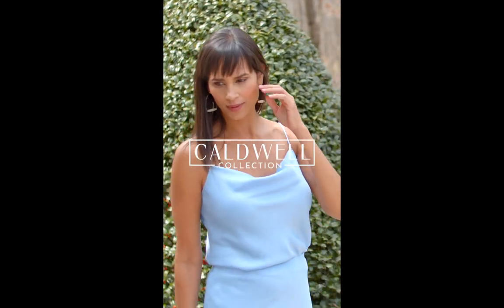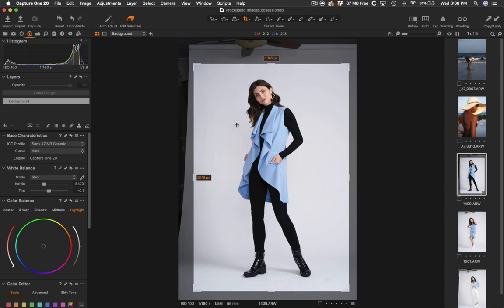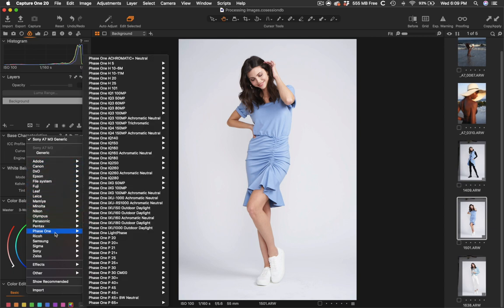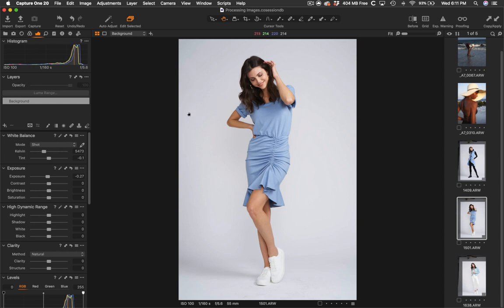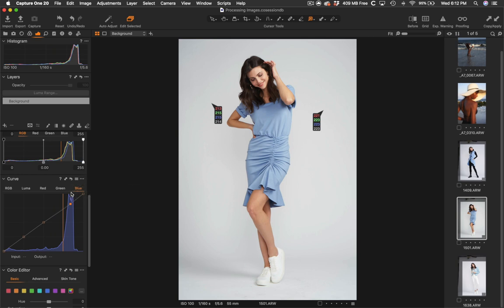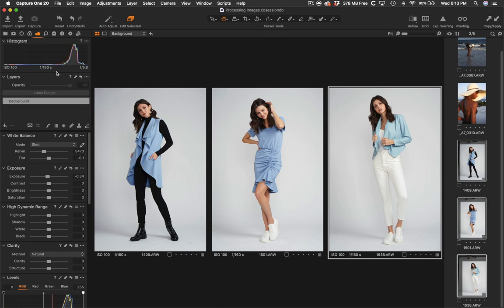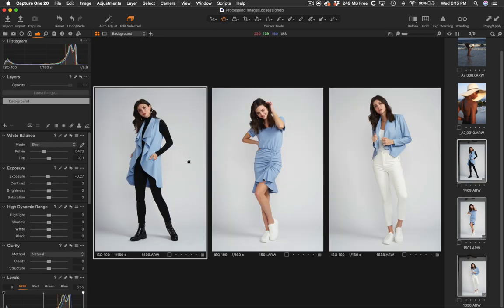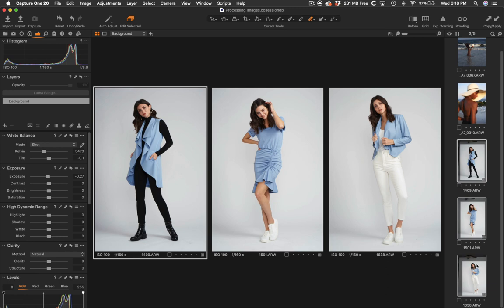Processing Images in Capture One Pro For Retouching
In this video, I show how I process my images in Capture One Pro for retouching in Photoshop.